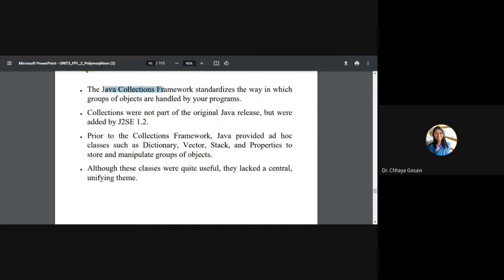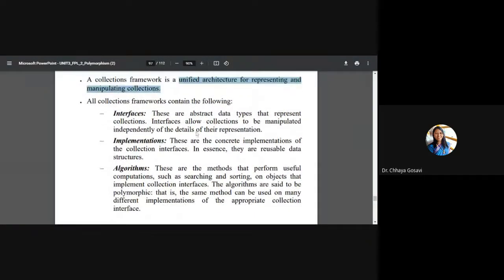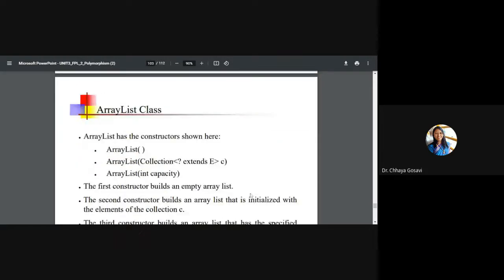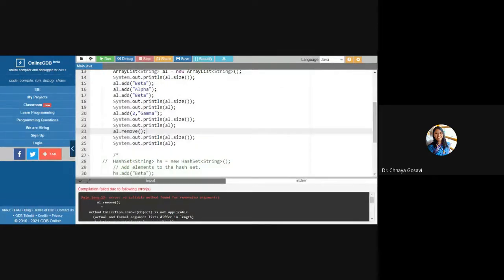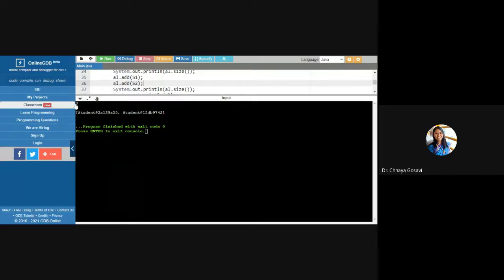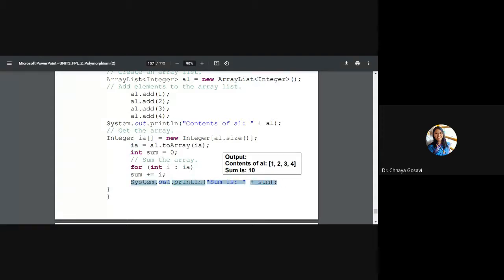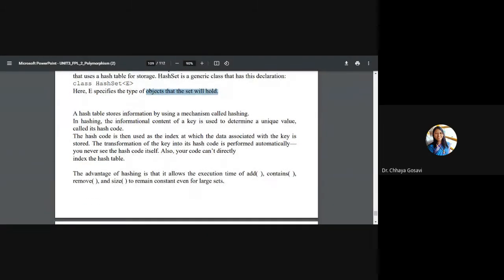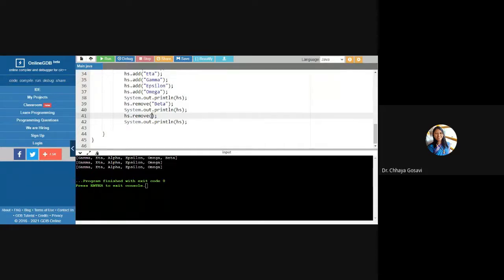FPL II L19 Java Collection Framework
Java Collection Framework, ArrayList, ArrayList to Array, HashSet